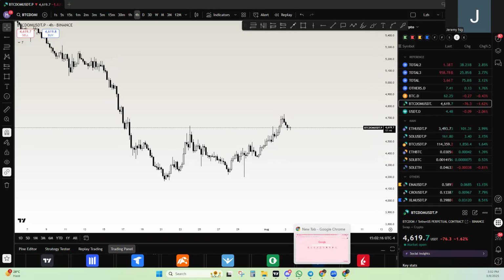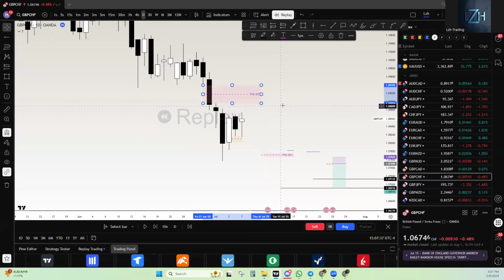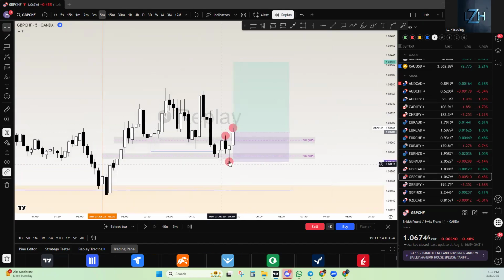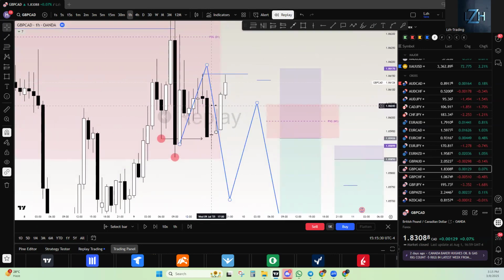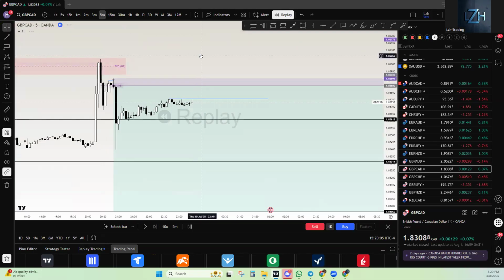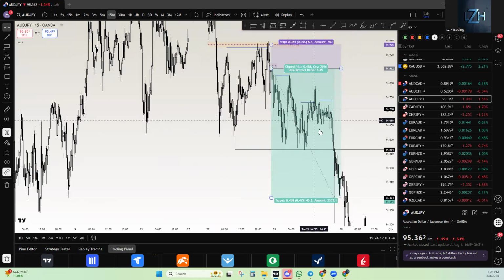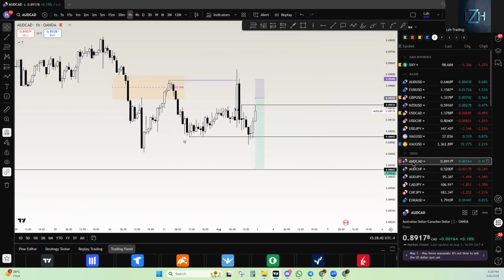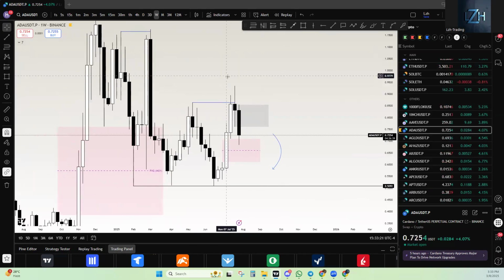Live stream 2025/08/03 | Spot a setup with time and price action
Live stream 2025/08/03

We talked about how we find a setup with price/structure and time.

Social Media URLs below:-